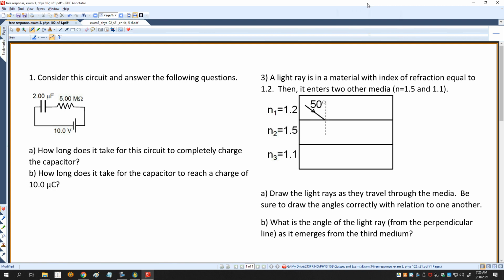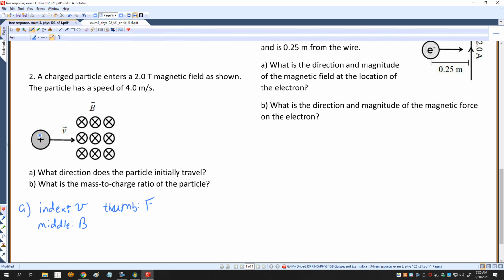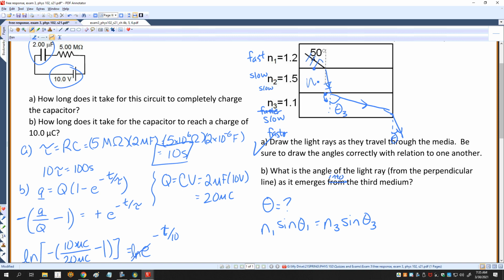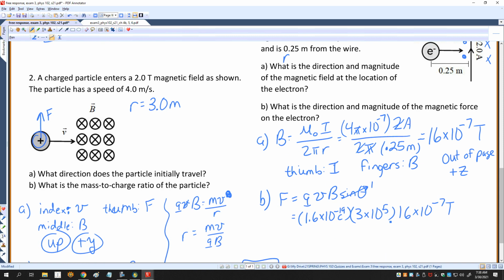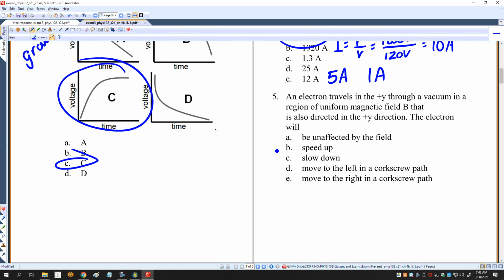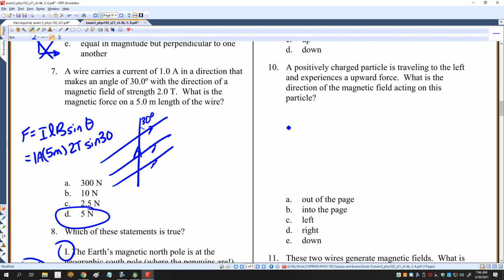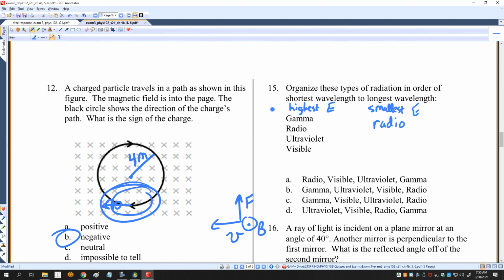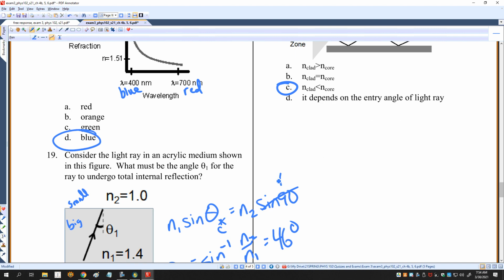exam3 phys102 s21 ch 4b, 5, 6